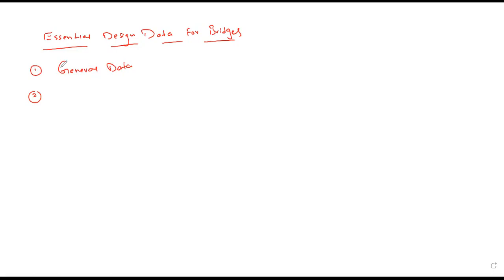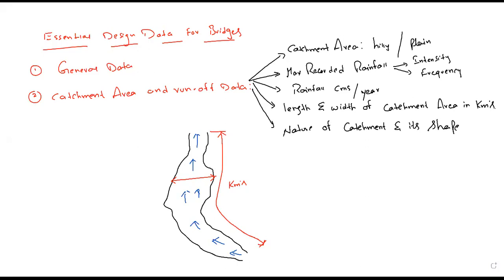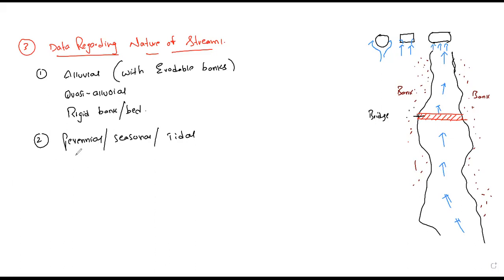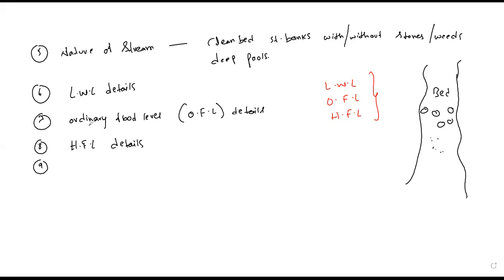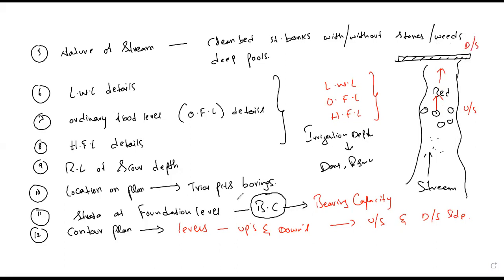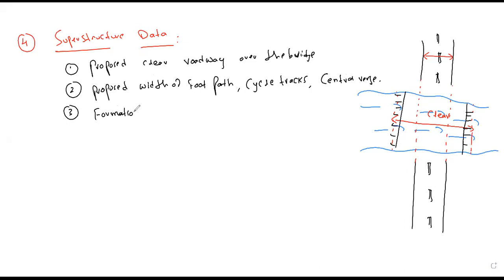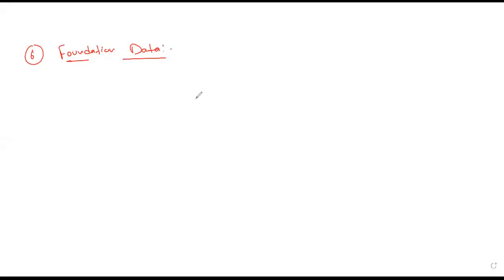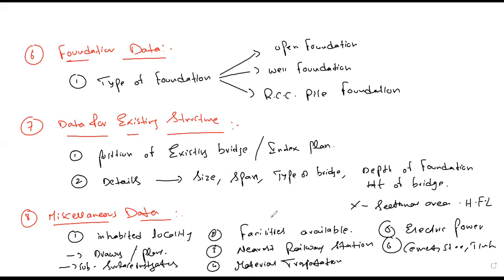Bridge Engineering Lecture-7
Design Data Required for a New Bridge Design